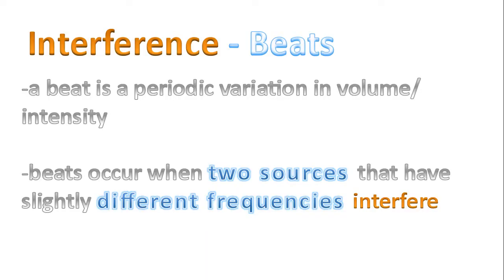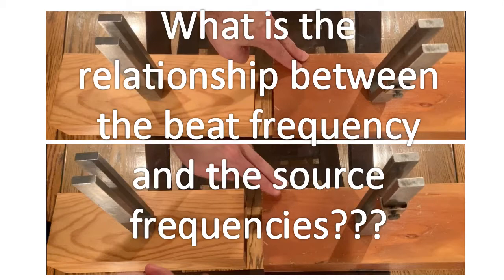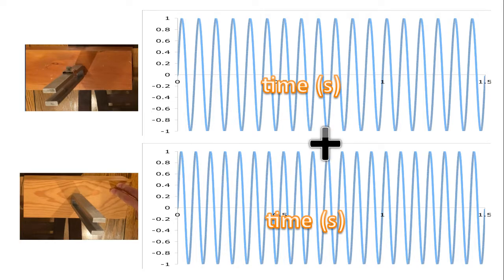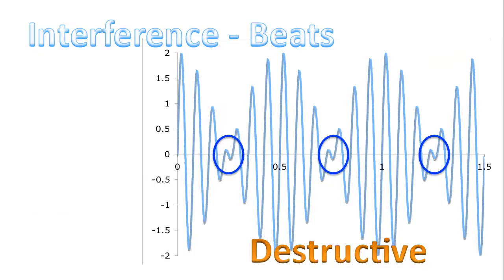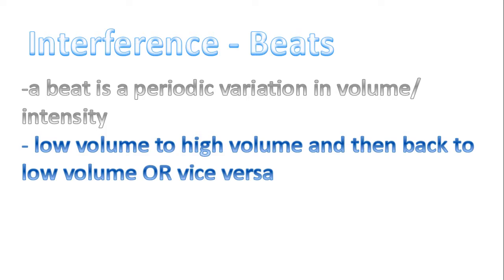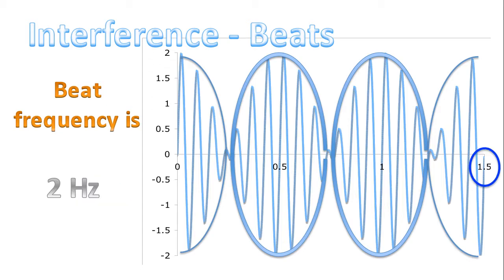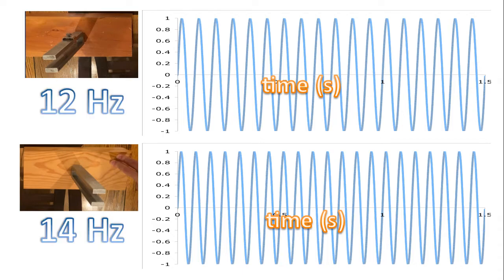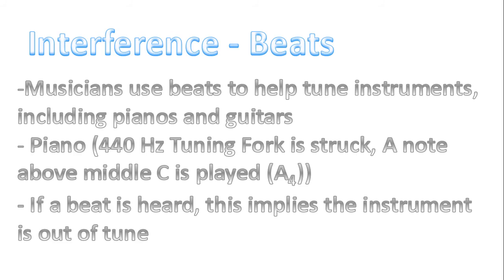Interference and beats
0:00 Introduction
0:26 More mass, lower pitch
0:53 Definition for Beat
2:21 Interference
2:34 Signal of sound produced by a tuning fork
3:26 What does interference look like?
4:15 Destructive Interference
5:21 Wave Envelope
6:58 Beat Frequency
9:08 Beat Frequency Formula
9:37 Tuning Pianos and Beats

When interference of two different sources of sound occurs, and their frequencies are slightly different, a beat is heard.

Through a demonstration of two tuning forks producing sounds of slightly different frequency, a beat can be heard, which is a variation in the volume of the sound.  The physics of interference is explained along with the mathematical connections to the beat frequency, using a diagram illustrating each wave.

Tuning instruments based on hearing beats is also discussed.

This video can be used when teaching an introductory course in physics for grade 11 students (third year of secondary school/high school) when studying waves and interference.